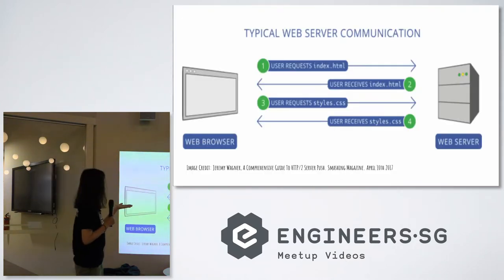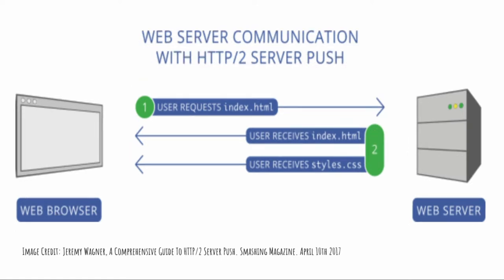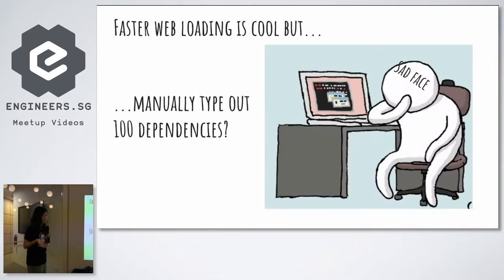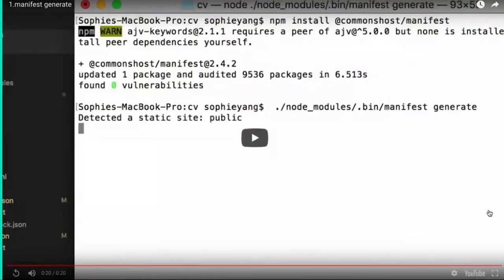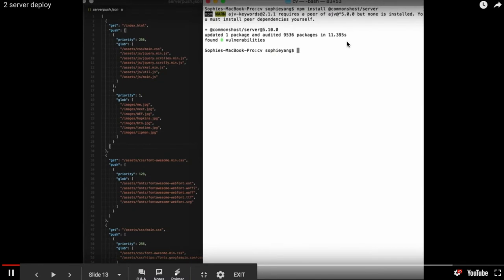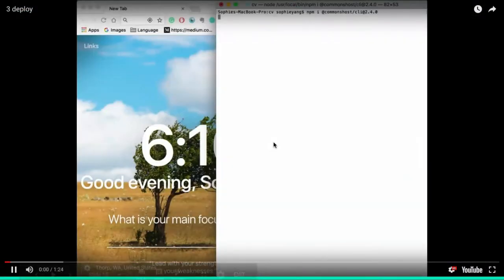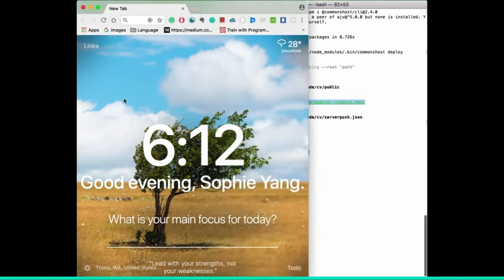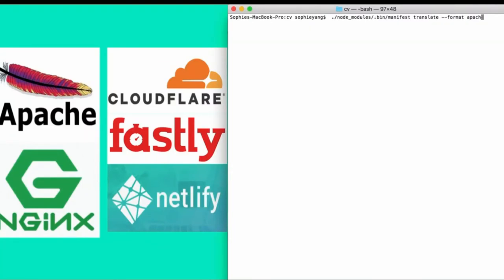Frontend Dependency Tracing for HTTP/2 Server Push - JuniorDevSG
Speaker: Sophie Yang

I built a tool for faster static web loading. This tool parses through html, css, and js files and writes detected dependencies in a resource manifest. This resource manifest help us to benefit from new exciting technology called HTTP/2 Server Push. I will share the tools I used and the concepts (i.e. Abstract Syntax Tree) I learned from this journey.

About Sophie Yang:

"I am a 6 months old baby coder. I am in love with and am contributing to the free and open source project called Commons Host."